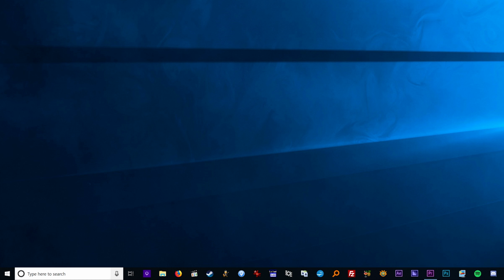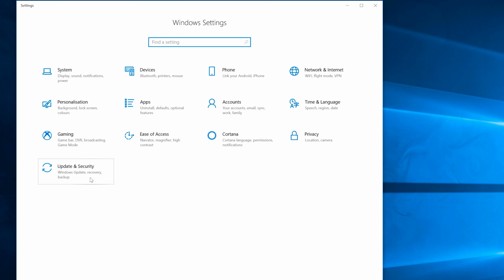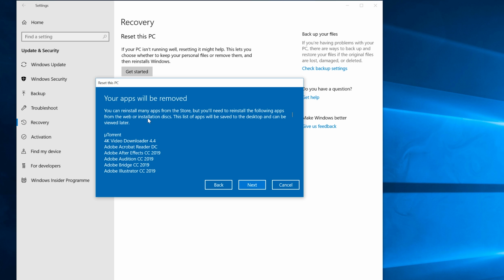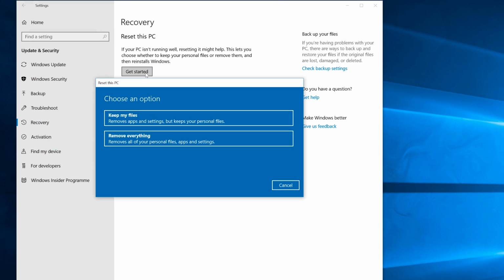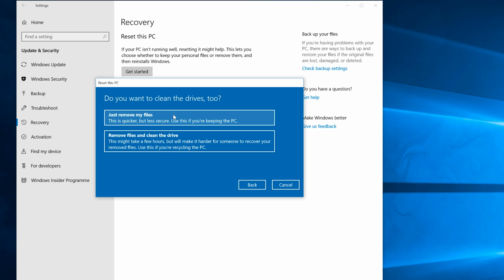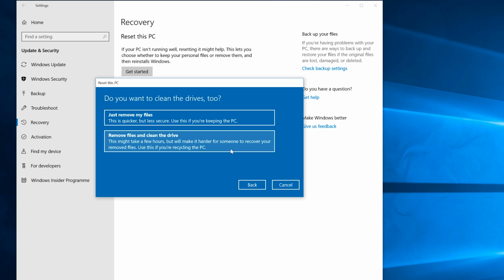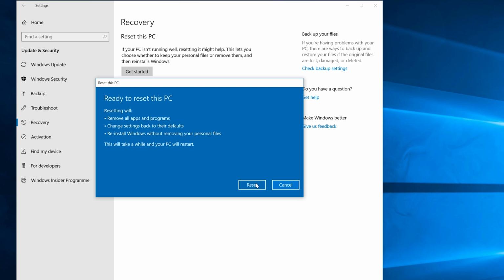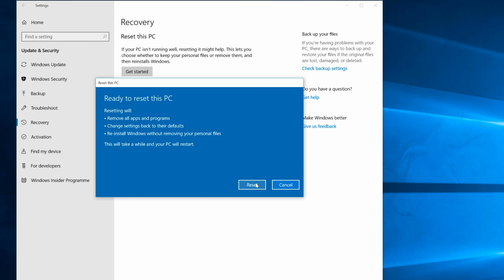How to Reset Windows 10 - PCMasterClass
In our latest PCMasterClass episode we take a look at how to reset Windows 10. There's plenty of reasons that you may want to reset Windows, whether it be from having a virus, malware or simply wanting a bit of a fresh start. Follow along with us as we show you how easy it is to reset Windows 10.
►UK Links◄

►US Links◄

►Our Kit◄